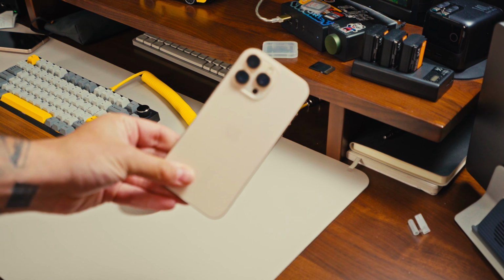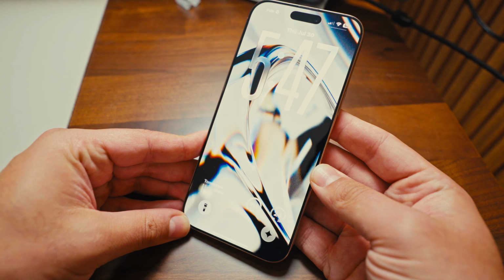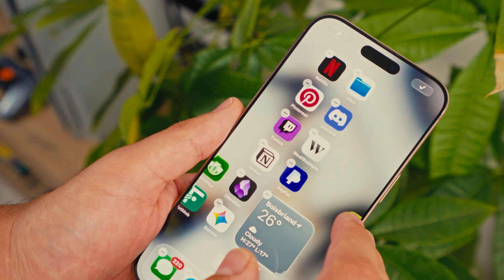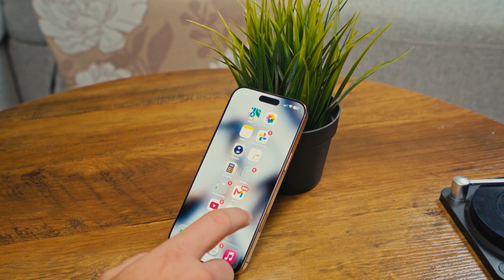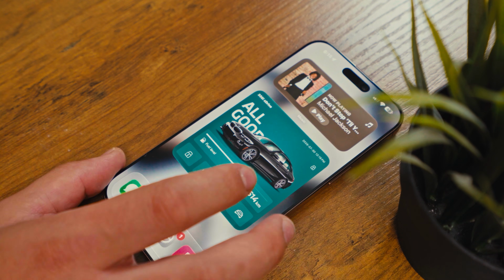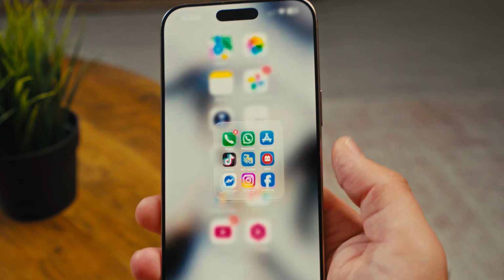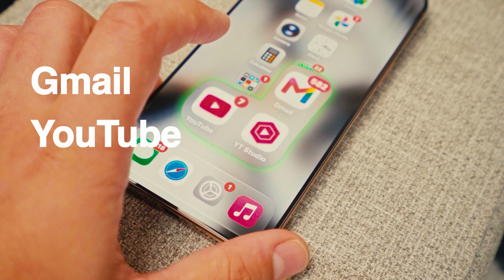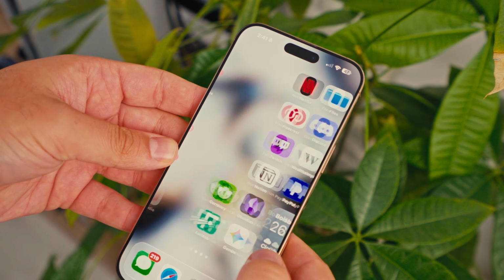The Minimalist iPhone Setup that I CAN'T Live without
Create a minimalist iPhone setup that prioritizes efficiency for your daily routine. See how to optimize your home screen layout.

This video guides you through a clean, functional approach to organizing your device. If you struggle with clutter or distraction, this minimalist iphone setup demonstrates how to streamline your digital space using specific widgets and app arrangements. I walk through the exact logic behind this layout, focusing on usability and quick access rather than just aesthetics.

By prioritizing an efficient iphone home screen, you can reduce friction in your daily tasks. We cover how to integrate accessories and widgets effectively to make your phone work harder for you. Whether you are looking to simplify your interface or just want a more organized ios productivity system, these steps will help you achieve a cleaner workflow.

TIMESTAMPS:
0:00 - The Philosophy of a Minimalist iPhone Setup
1:01 - Crafting the Perfect Lock Screen for Productivity
2:36 - Housekeeping Tools to Reduce Digital Clutter
5:26 - Exploring My Three-Page Home Screen Layout
13:02 - The Hidden Weekend Page Strategy

By using my links and codes, I may earn a small fee from every puchase you make without any cost to you. This helps me to make more contents like this for you!